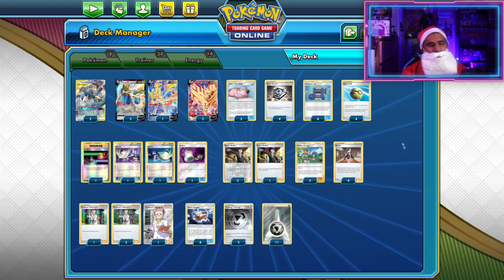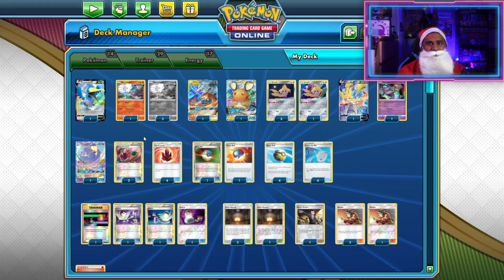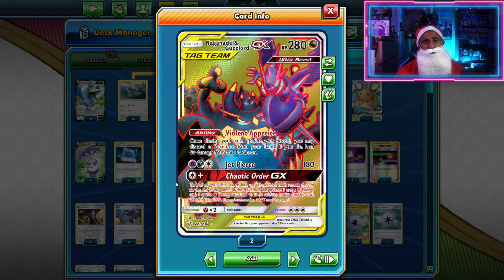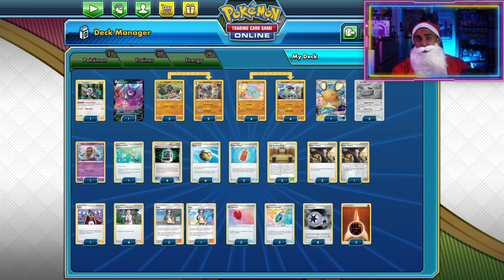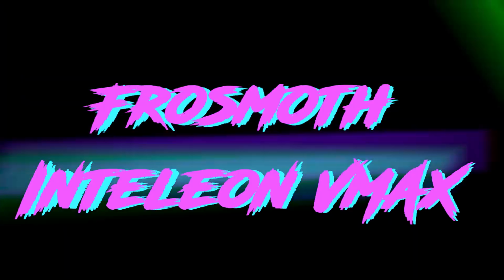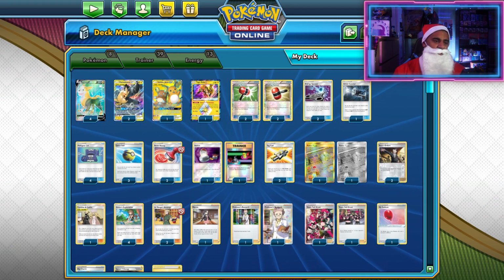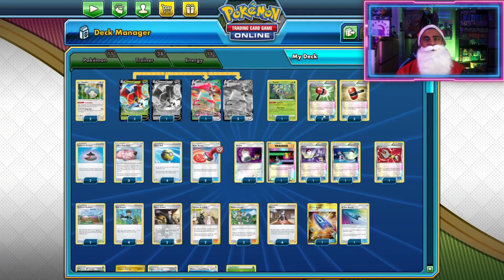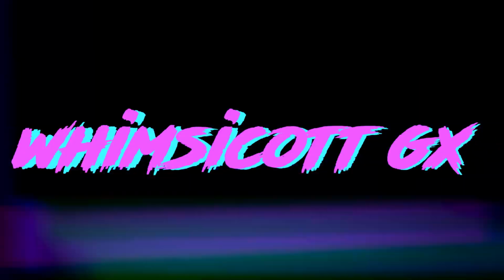60 Pokemon Deck Lists 2021! BIGGEST POKEMON TCG LIST DROP ON YOUTUBE! Pokemon TCG Deck Lists 2021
ALL THE POKEMON TCG DECK LISTS 2021 ARE HERE!

00:00 - Intro
00:51 - ClayDP
01:55 - ADP Persian GX
02:11 - ADPZ
02:42 - Lucmetal Gears
03:25 - Lucmetal Hammers
03:57 - Lucmetal Stamp Plant
04:40 - Lucmetal Zacian
05:09 - Dragapult VMAX Gengar
06:07 - Dragapult VMAX Clefable
06:44 - Aerodactyl Golisopod
07:41 - Blacephaleon
08:15 - Centiskorch VMAX Nets
09:01 - Centiskorch VMAX Greens
09:36 - Cinderace
10:29 - Cinderace VMAX
11:14 - Coalossal VMAX
12:19 - Porygon Z Cramorant Dubwool
13:03 - Porygon Z NagaGuzz
13:50 - Decidueye Obstagoon
14:47 - Decidueye Snorlax
15:30 - Eternatus VMAX
16:23 - Eternatus VMAX Stamp Plant
16:52 - Eterntaus VMAX Hammers
17:18 - Eterntaus VMAX Poison
17:59 - Donphan Runerigus
19:10 - Donphan Spiritomb
19:47 - Eggrow
20:28 - Rillaboom VMAX Zarude
21:26 - Toxtricity VMAX
21:55 - Togikiss VMAX Handlock
22:54 - Wailord Frosmoth
23:31 - Inteleon VMAX Frosmoth
24:05 - Darmanitan VMAX Frosmoth
24:53 - MewChu
25:33 - Excadrill
26:32 - Flygon GX
27:44 - Gardevoir VMAX
28:28 - Pikarom
29:16 - Greens Pikarom
29:50 - Greens Charizard
30:38 - Darkbox
31:43 - Lapras VMAX Frosmoth
32:14 - Mad Party
32:54 - Malamar VMAX
33:36 - Morpeko VMAX
34:19 - Orbeetle VMAX
35:14 - Psychic Mewtwo & Mew
36:00 - Pikachu VMAX
36:50 - Water Mewtwo Frosmoth
37:34 - Tempo Zard
38:17 - Welder Mewtwo
39:12 - Whimsicott
40:08 - Whimsicott GX
Aegislash VMAX (On The Spreadsheet)
Sableye V Flapple (On The Spreadsheet)
Toxtricity Mill (On The Spreadsheet)
Raikou Butterfree (On The Spreadsheet)
Zacian Banette (On The Spreadsheet)
Leons Charizard (On The Spreadsheet)